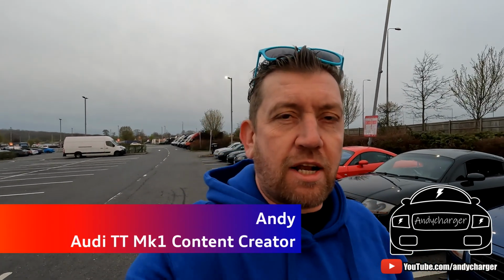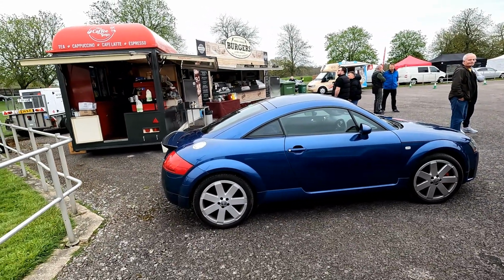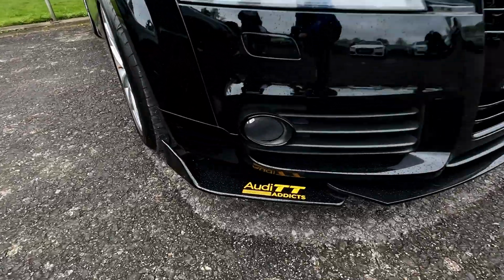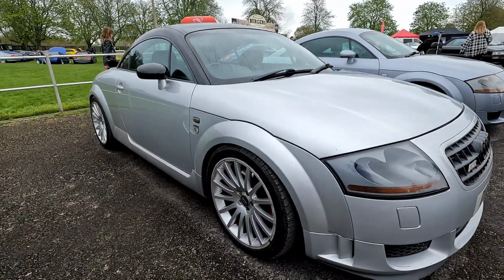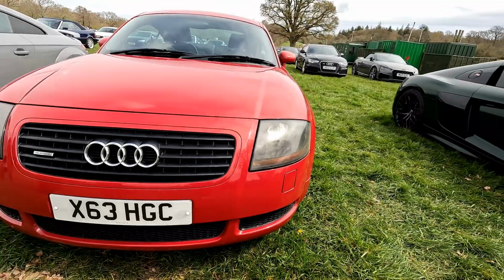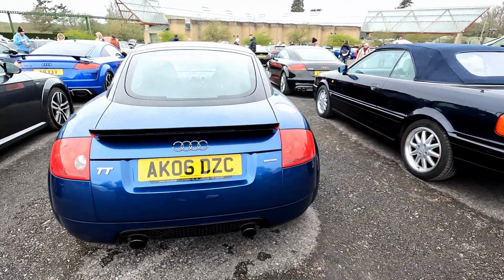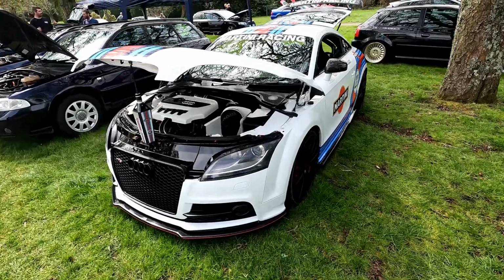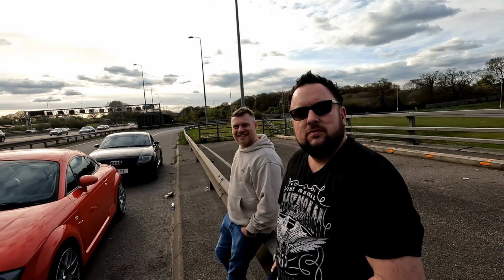Simply Audi 2023 - Beaulieu Motor Museum - Car Show Video Vlog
Enjoying the content? You can buy me a cuppa!

Here is my personal video vlog of the great Audi Car meet at Beaulieu Motor Museum in Brockenhurst. It took place on Sunday 16th April and was attended by lots of different Audi models. Audi TT, Audi S5, Audi RS5, Audi S4, Audi RS4, Audi R8, Audi S3, Audi S1, you name it.
I reall enjoyed walking around the car show and meeting so many of you on the day.
The Audi Convoy down from Cobham Services was great fun and the convention going on at Rownhams was something else.
UInfortunately I suffered an Audi TT Breakdown on arrival and then a subsequent breakdown on my journey back. A long day but worth it.

Please do check out my other videos on the channel on the Audi TT mk1 if you have not already done so and please do leave me your comments below with any feedback.

OddVision:   / odd_vision
Infraction music: